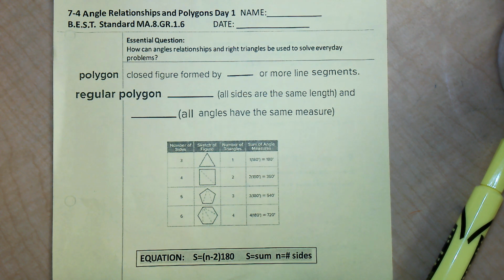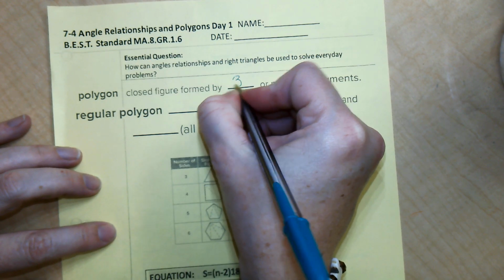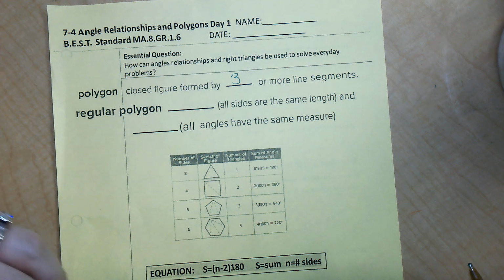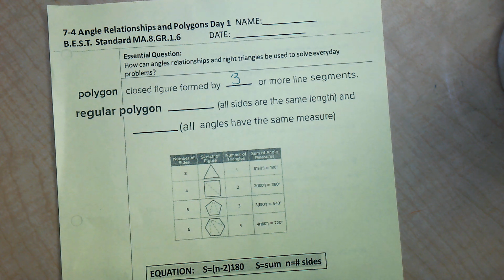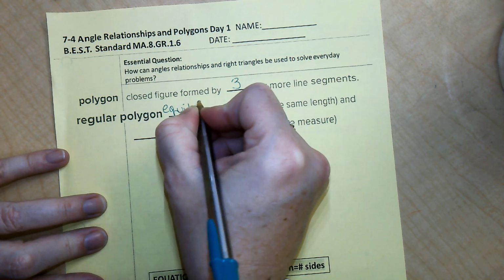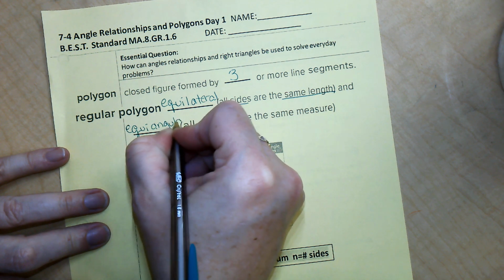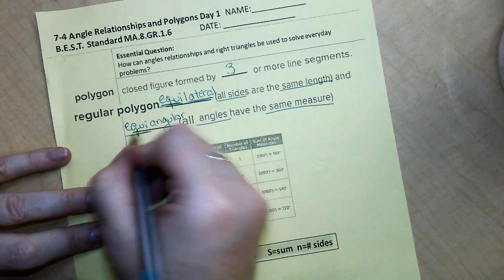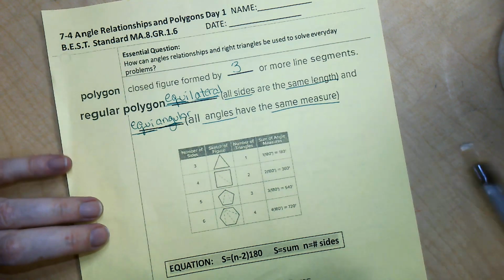7-4 Angle Relationships and Polygons Day 1